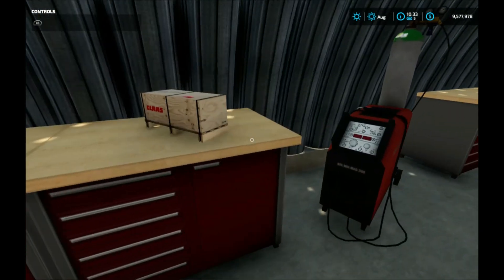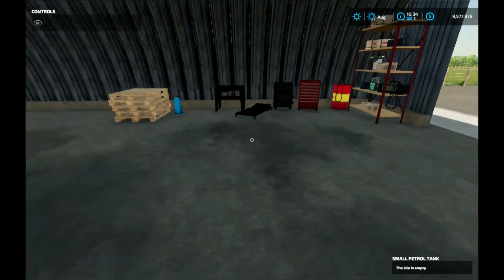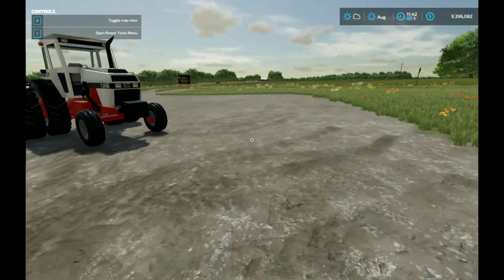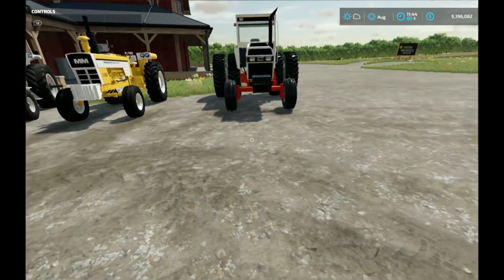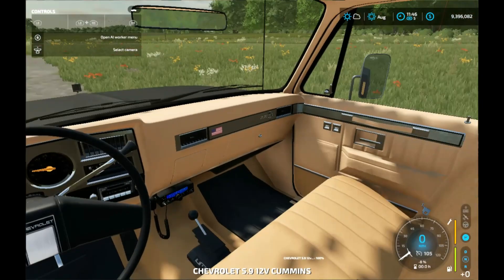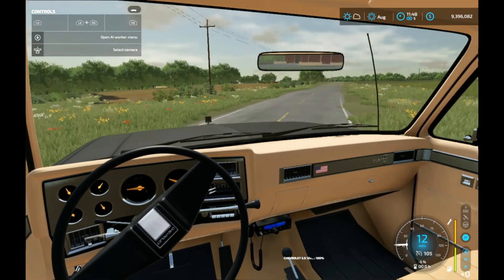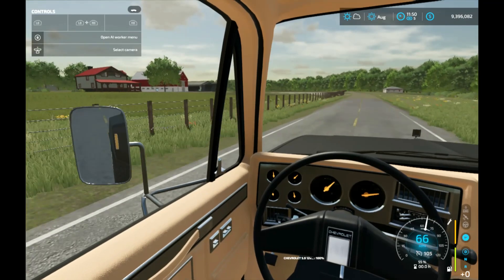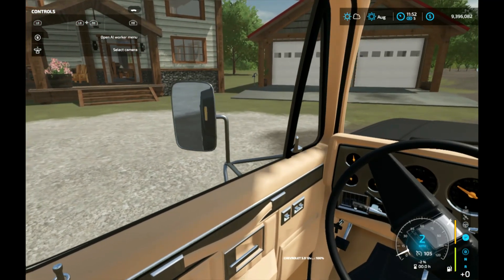90 s farming series on the Greystone NC map farm simulator 22